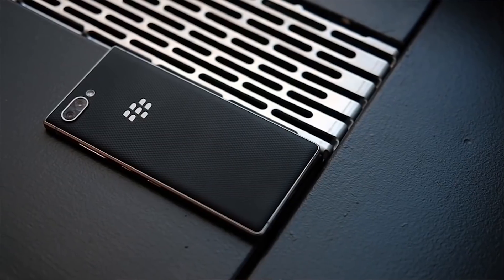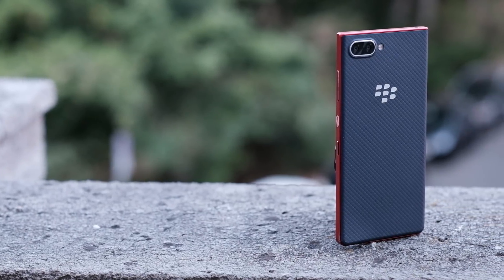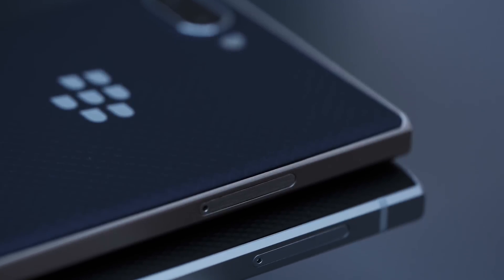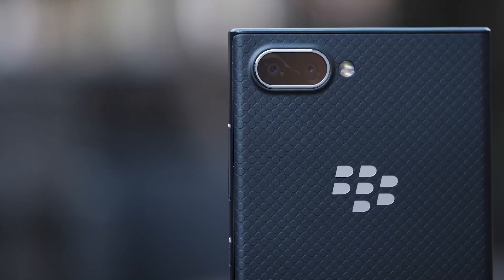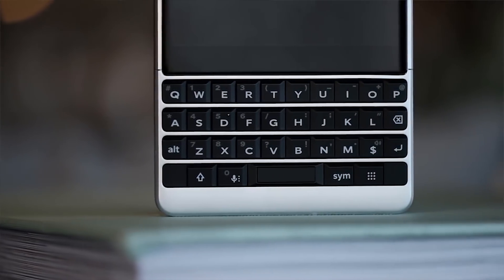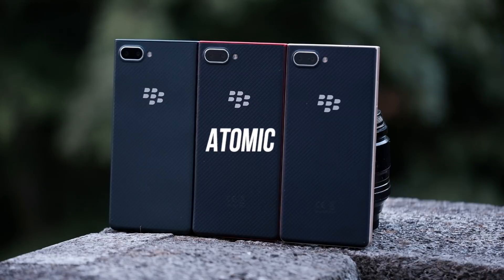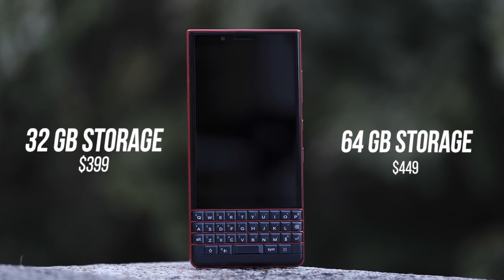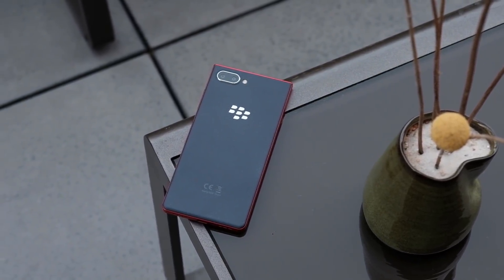BlackBerry Key2 LE Hands-on: Shaving Off the Extras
We go hands-on with the new BlackBerry Key2 LE! Do we need a cheap Key2?